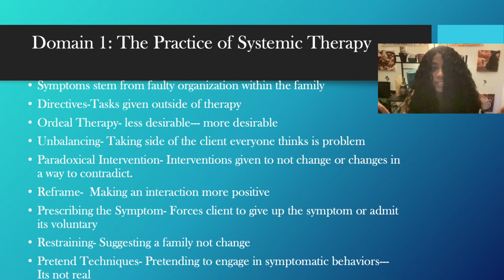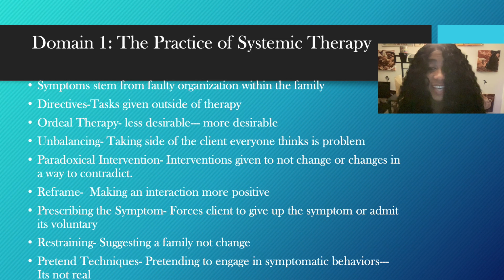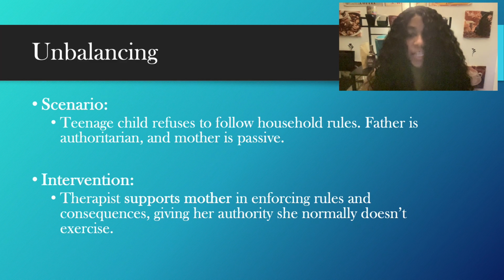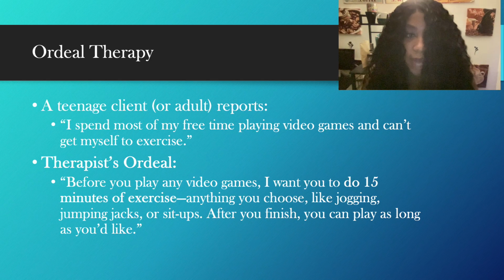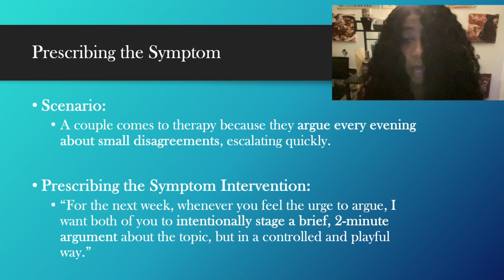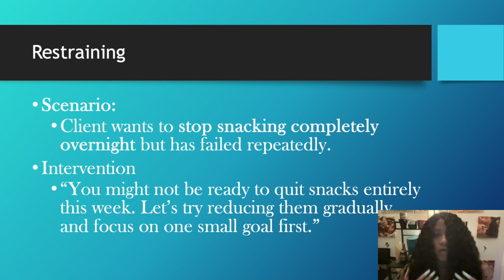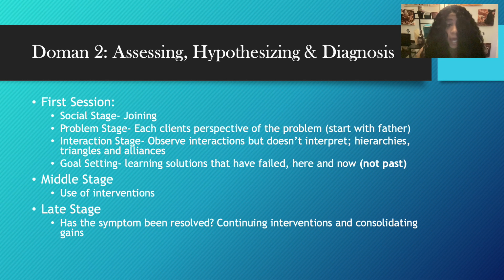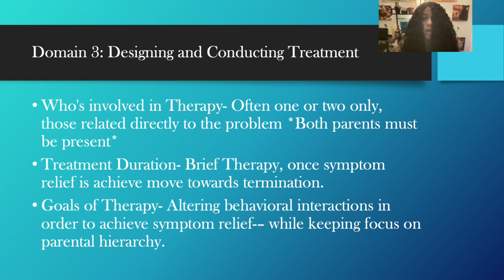Strategic Therapy- MFT Study Night Review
Heyyyyyy!!! It's strategic therapy again!! We did our first study meet tonight on a theory.
After our MFT study session, I thought it’d be a great time to do a quick recap on Strategic Therapy. This was just a basic overlook of this theory. My other video is more in depth! However, in this video I break down each intervention and give examples!  We had such a good discussion about directives, paradoxical interventions, and how this model focuses on changing interaction patterns — so let’s keep that momentum going and break it all down together.

Brief strategic family therapy is a short-term model that typically takes place over 12 sessions. It is often used to address specific behavioral problems such as delinquency, drug use, and high-risk sexual behavior. Related types of therapy that also focus on treating families include family systems therapy, functional family therapy, and structural family therapy.

Marriage and Family Therapy (MFT) National Exam: Your Study Guide for Success- by Eli A. Karam PhD, LMFT
The National Licensing Exam for Marriage and Family Therapy: An Independent Study Guide (2nd Edition) 2nd Softcover ed. Edition by Dr. Lucas A. Volini